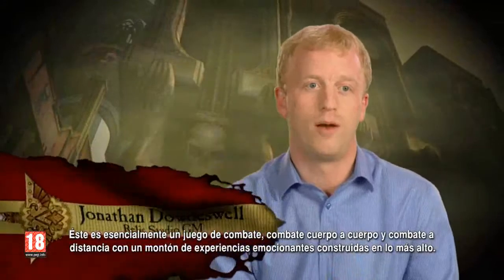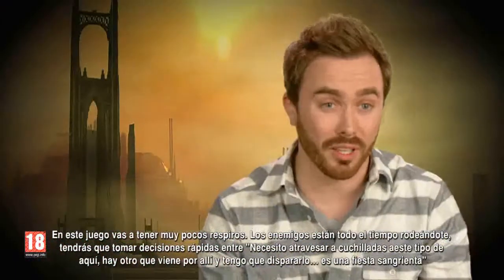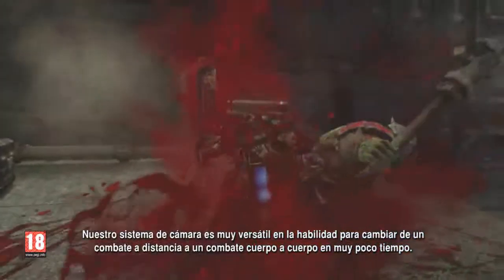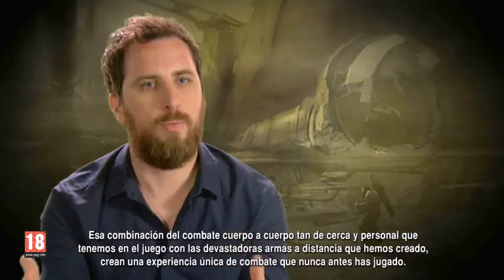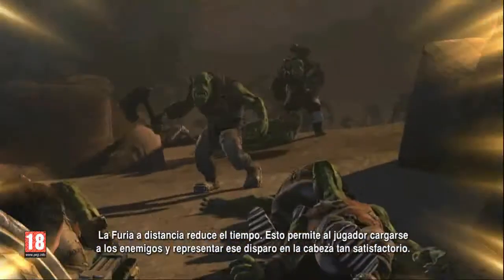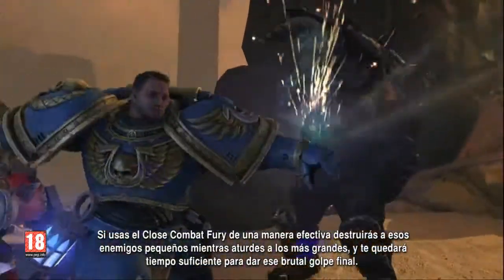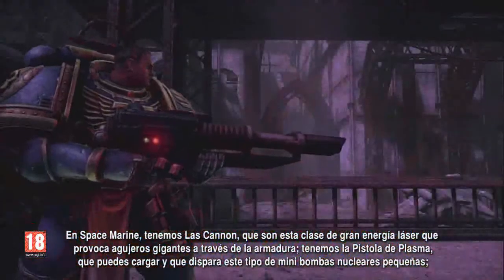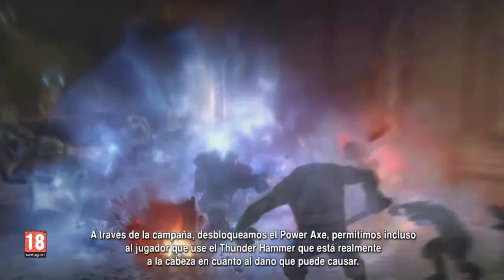Warhammer Space Marine diario de desarrollo sistema de combate Subtitulos español HD